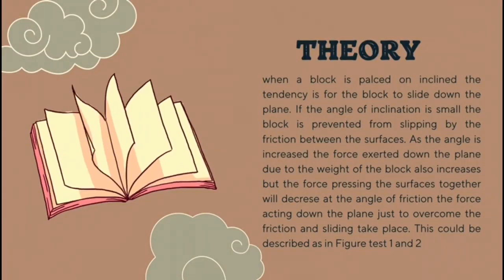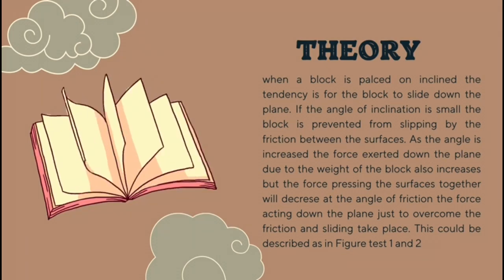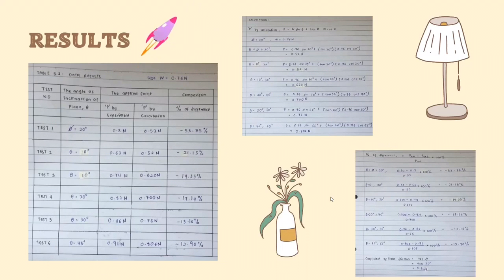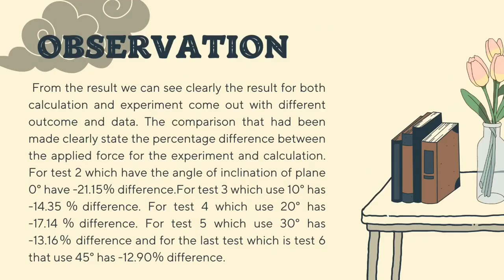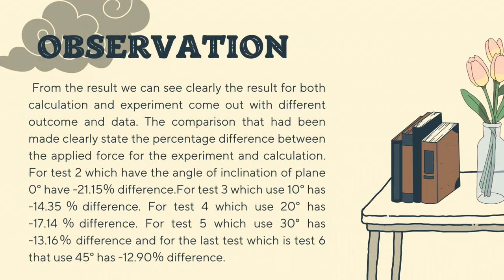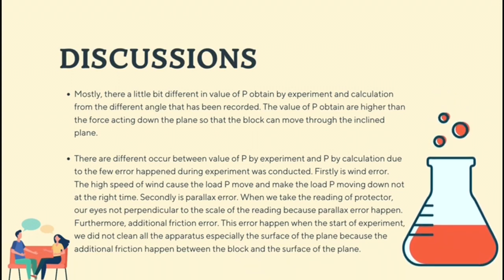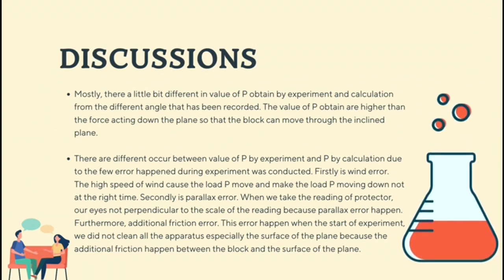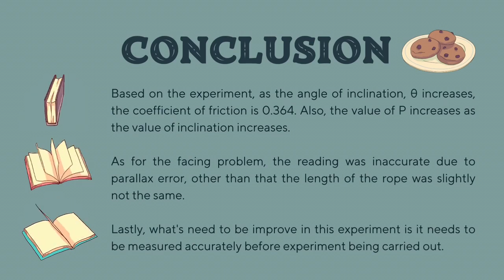FRICTION ON INCLINE PLANE (GROUP 5)